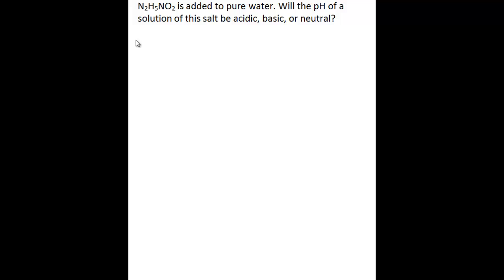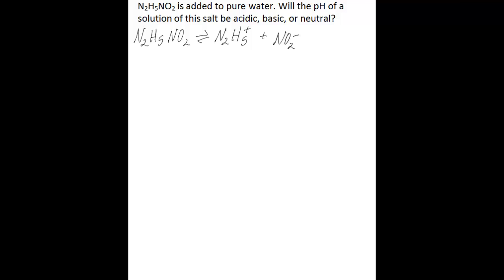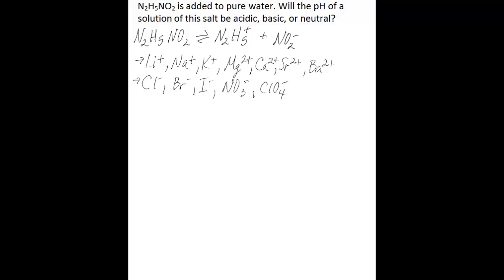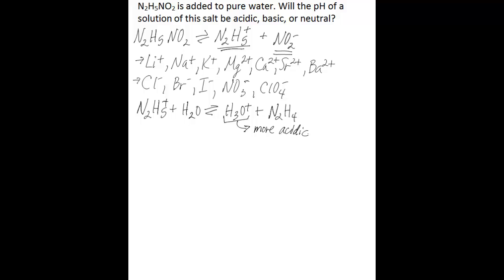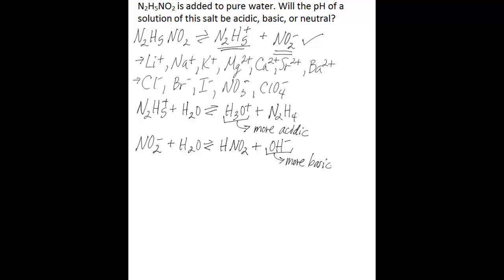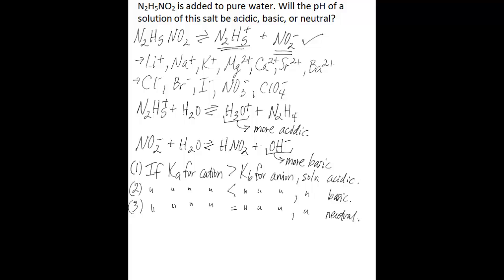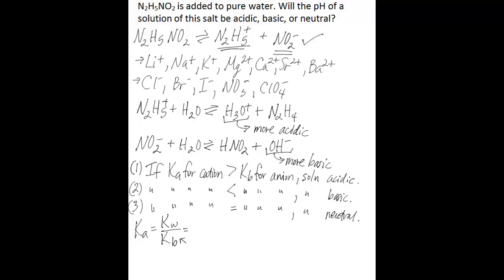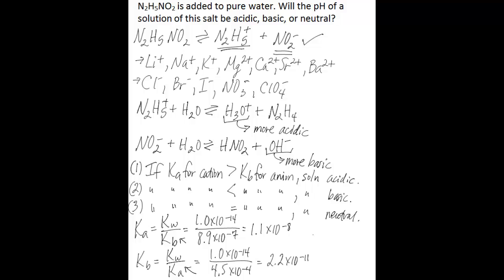Salt 5: Salts That Yield Basic or Acidic Solutions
This video shows you how to figure out whether that a solution of pure water containing a salt is acidic, basic, or neutral. Comparing equilibrium constants is required to determine this.